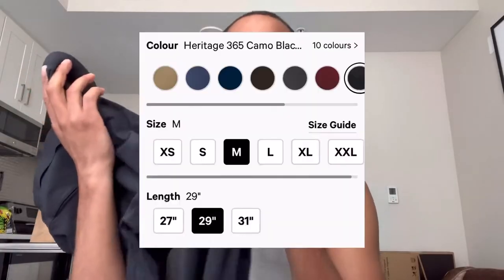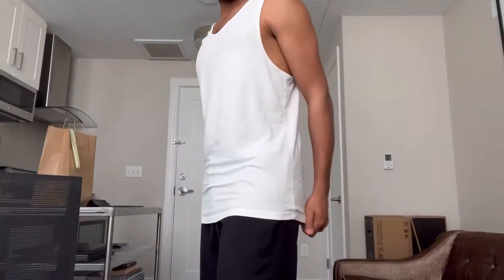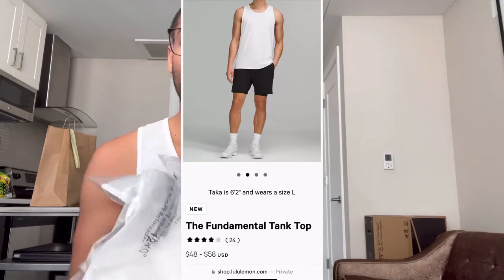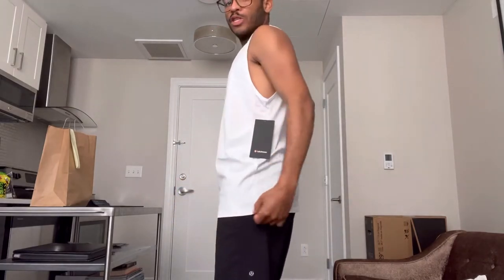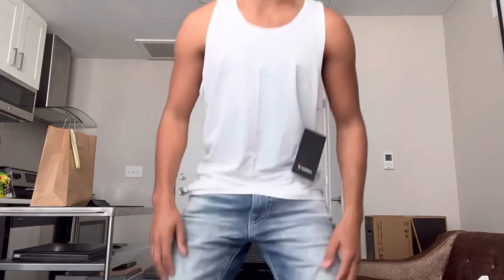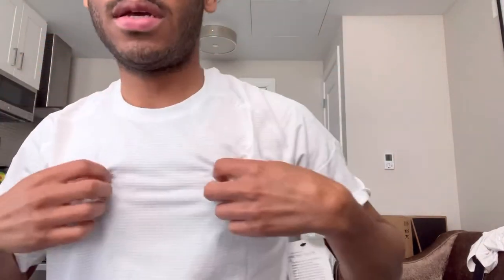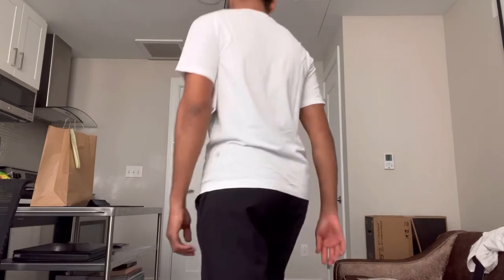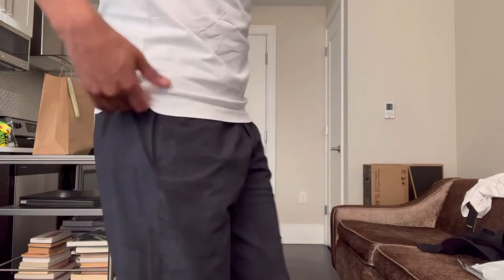Lululemon: Surge Jogger, The Fundamental Tank Top, & Metal Vent Tech Short Sleeve Shirt 2.0 (Mens)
Height: 5’8”
Weight: 142lbs